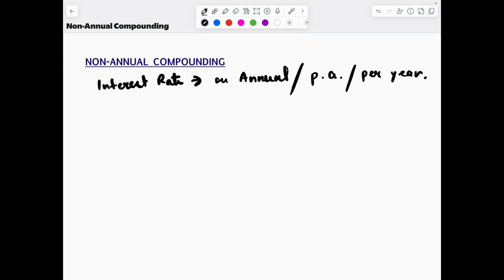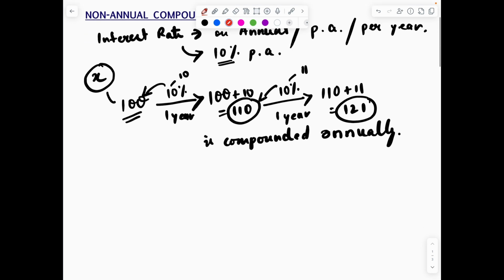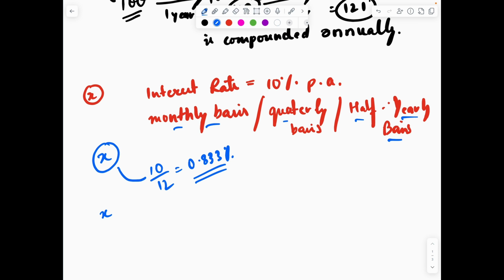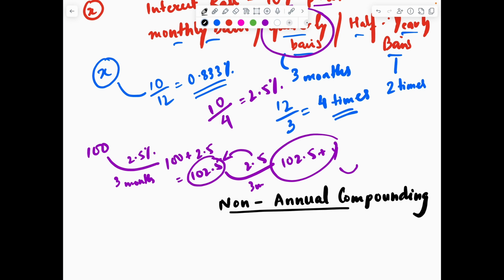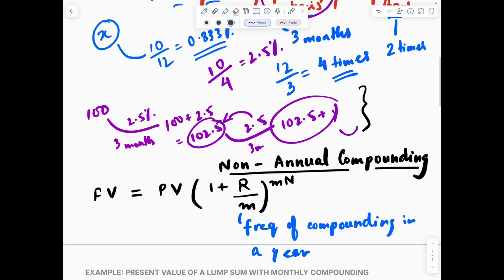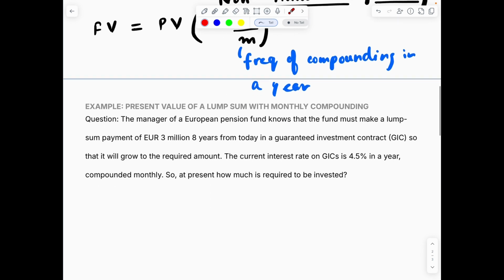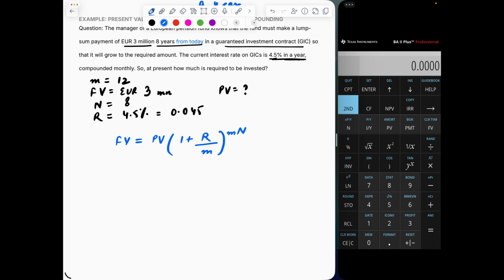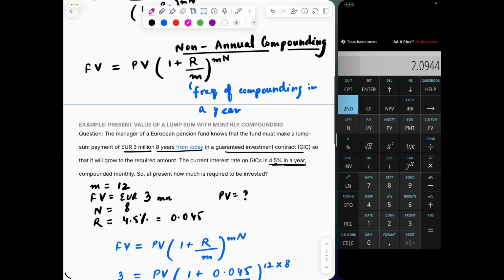Non-Annual Compounding Explained | CFA Level 1 Quantitative Methods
In this video, I have explained the concept of Non-Annual Compounding from CFA Level 1 Quantitative Methods (Book 1) under the chapter “Rates and Returns”.

Topics Covered:
✔ What is Non-Annual Compounding
✔ Difference between Annual and Non-Annual Compounding
✔ Types of Non-Annual Compounding
✔ Important Formula and Calculations
✔ Financial Calculator Example Explained Step-by-Step

This video is helpful for:
Finance & Investment Learners
Students preparing for Quantitative Methods
Anyone struggling with Time Value of Money concepts

Chapter: Rates and Returns
Subject: Quantitative Methods
Exam: CFA Level 1